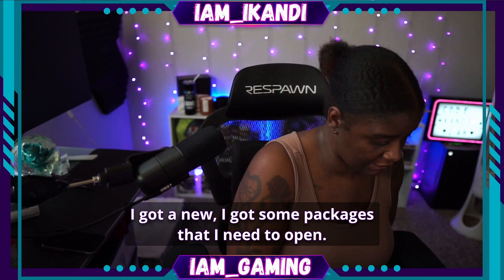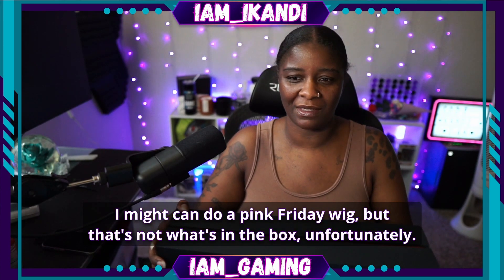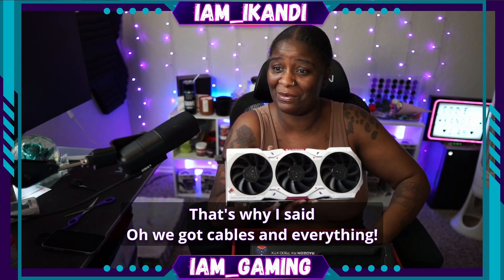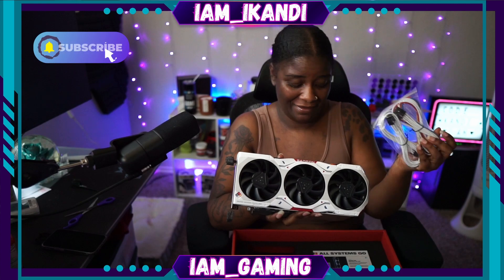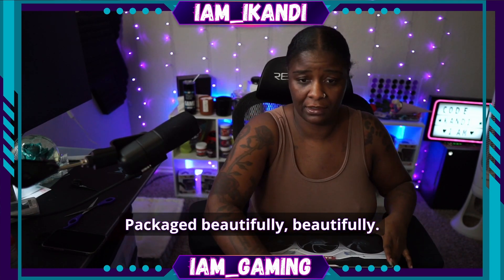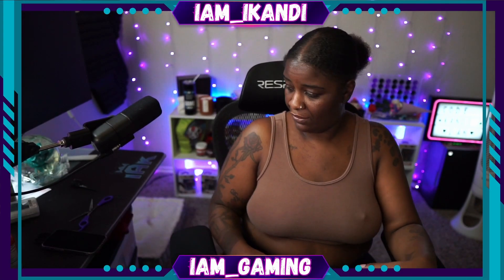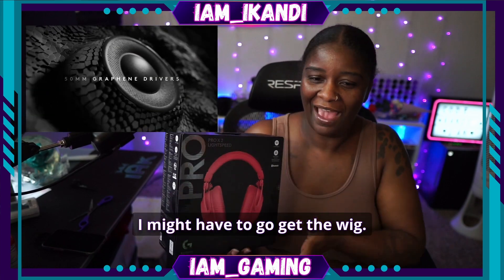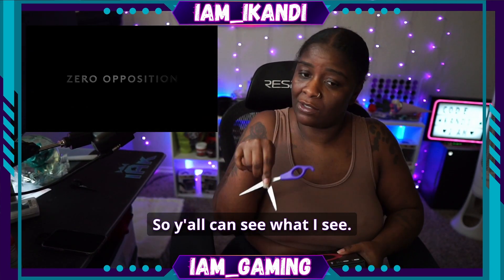Unboxing New AMD Starfield GPU/CPU and Logitech Pro X2 Lightspeed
Show my iAM Family some love on Twitter and Instagram!